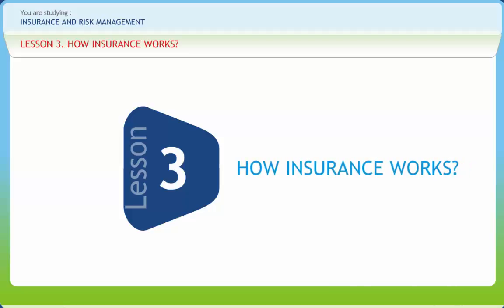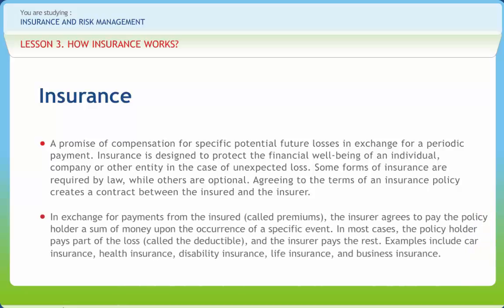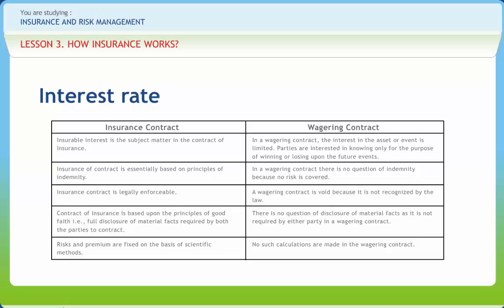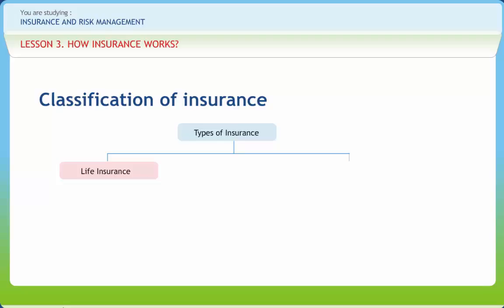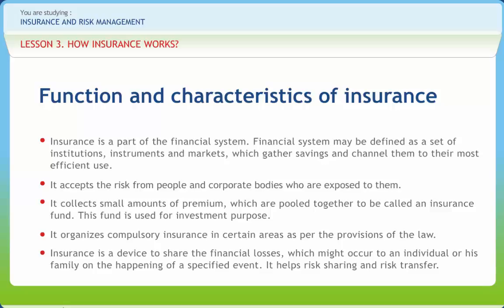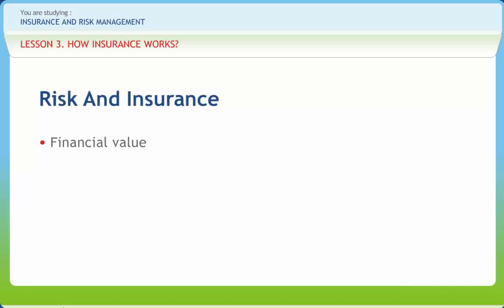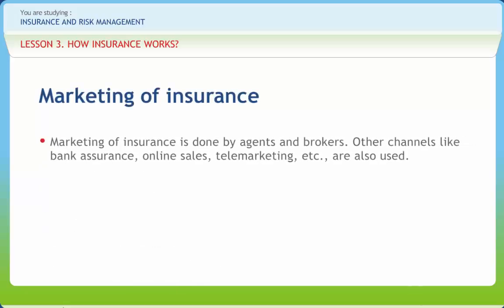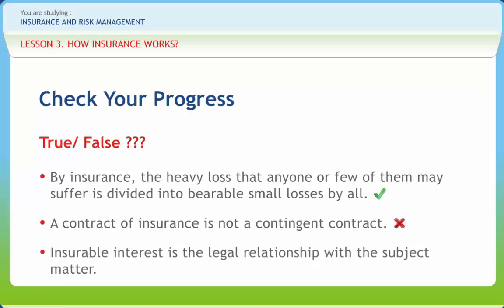Insurance and Risk Management 03